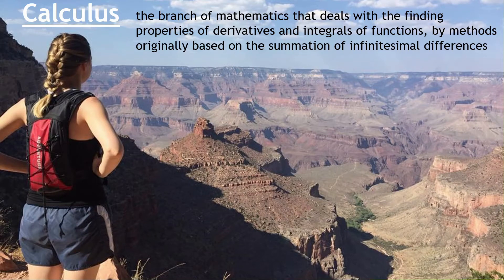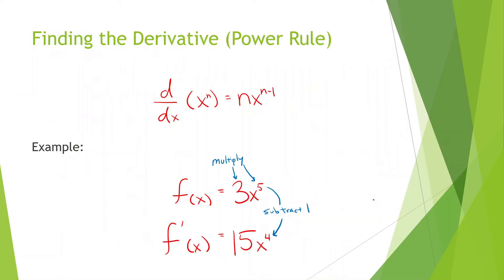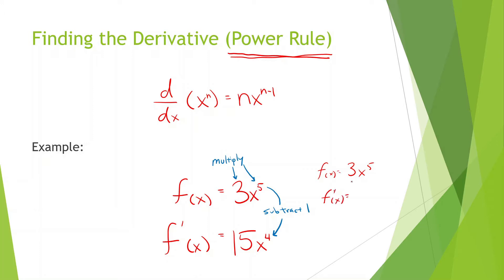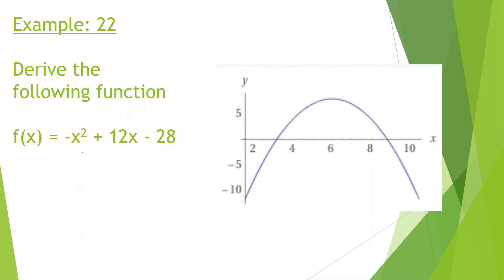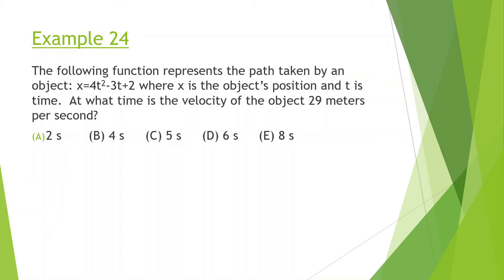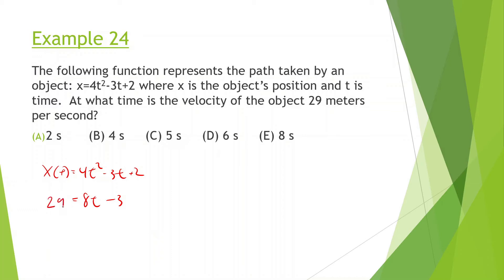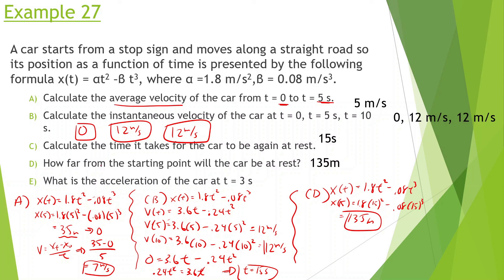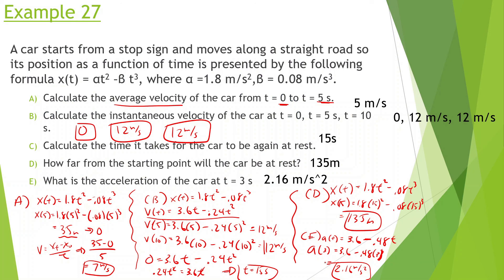Calculus - Derivatives | Kinematics | AP Physics C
Kinematics Example Problems

@0:00 Intro
@3:39 Ex 20
@4:57 Ex 21
@6:10 Ex 22
@6:41 Ex 23
@8:08 Ex 24
@9:02 Ex 25
@10:03 Ex 26
@10:46 Ex 27